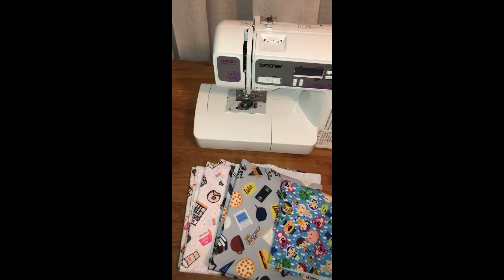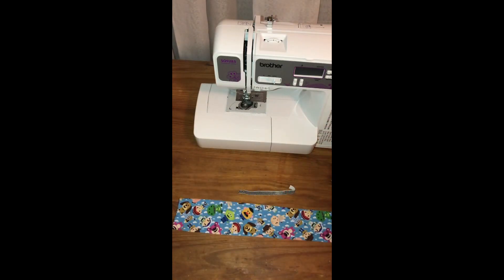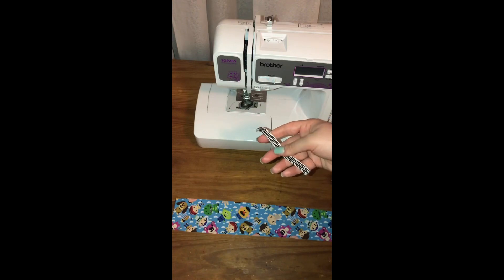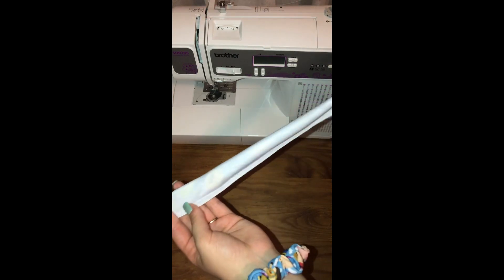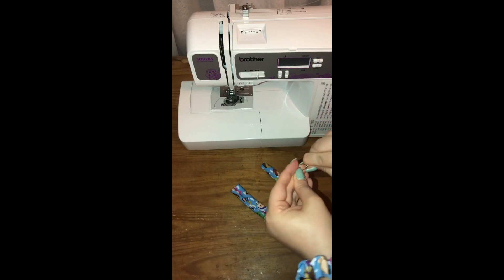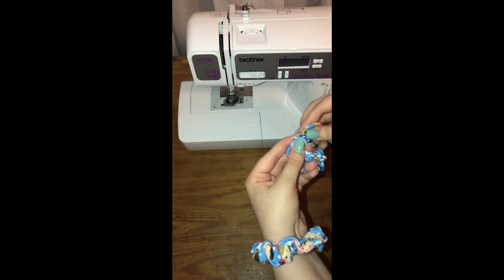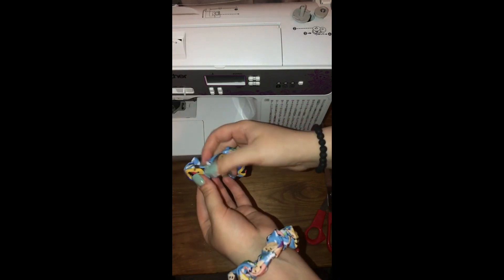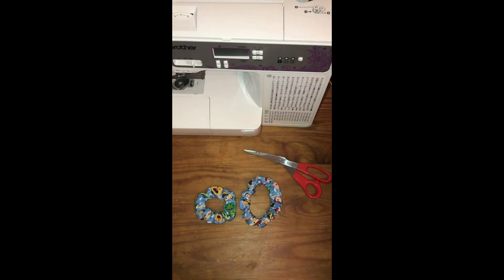How to Make Scrunchies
Things needed for this project:

🍭 3/8” or 1/4” FOE or Elastic
🍭 Bullet Material
🍭 Sewing Machine & Thread
🍭 Scissors/Rotary cutter & Mat

Bullet: 2.75”x15”  -  FOE: 5”
Bullet: 2.75”x18”  -  FOE:6”
Bullet: 2.75”x21”  -  FOE: 8.5”